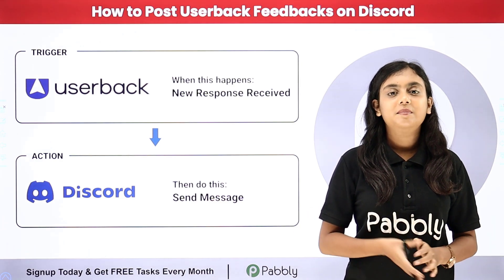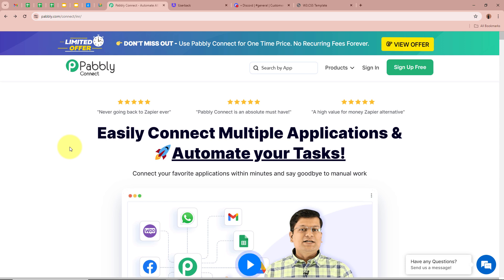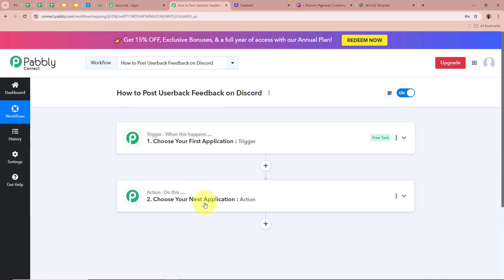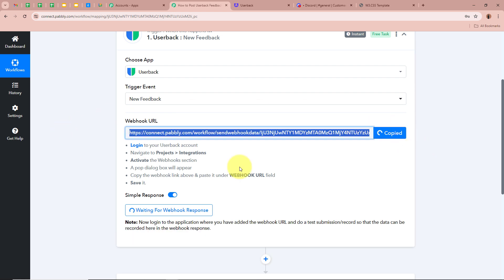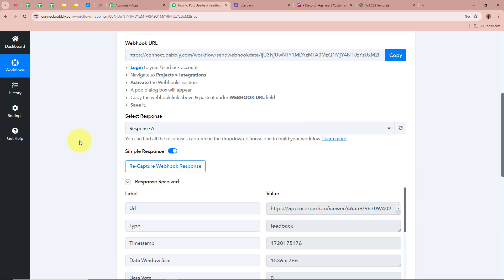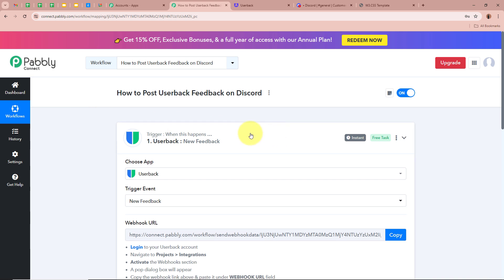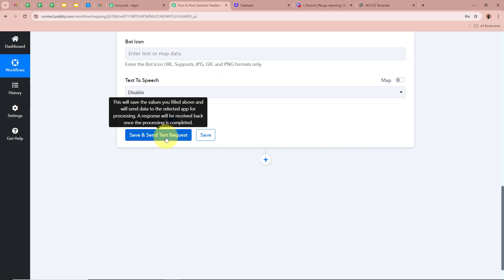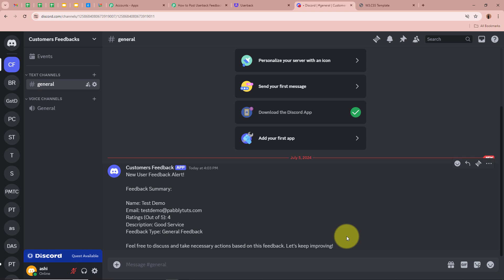How to Post Userback Feedback on Discord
In this tutorial, we'll guide you through the process of posting Userback feedback on Discord using Pabbly Connect. Userback is a feedback and bug tracking tool designed for gathering user feedback visually, while Discord is a popular platform for real-time communication and collaboration. By integrating Userback with Discord through Pabbly Connect, you can automate the process of sharing feedback directly to Discord channels. Follow our step-by-step instructions to set up this integration efficiently, ensuring that your Userback feedback is seamlessly posted on Discord for effective team communication and collaboration.

Use Case:
I am an owner of a SaaS product and have a Userback form attached to my website. Customers provide feedback on new features, usability issues, and general suggestions through this form. By integrating Userback with Discord, every time a new feedback entry is submitted, it automatically posts in a designated Discord channel. This allows your development team to instantly see customers feedback, discuss potential solutions, and prioritize feature updates. This integration not only improves communication but also accelerates your product development cycle, ensuring you're always aligned with customers expectations.

1. Automation: Pabbly Connect offers automation capabilities that can help you automate mundane and repetitive tasks. This allows you to save time, money and resources.

2. Integration: Pabbly Connect provides a wide range of integrations so that you can connect different web services with each other. This helps you to create smarter workflow processes and make your business more efficient.

3. Security: Pabbly Connect takes security seriously and provides an industry-standard security system to protect your data and applications.

4. Scalability: Pabbly Connect is highly scalable and allows you to easily add new applications and services to your workflow.

 5. Cost-effective: Pabbly Connect is cost-effective and provides plans for different business sizes.